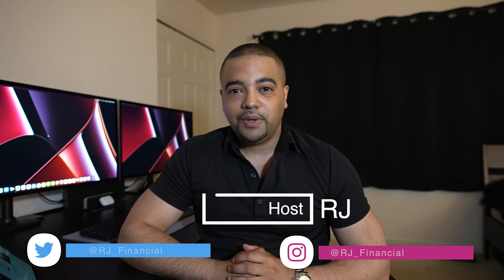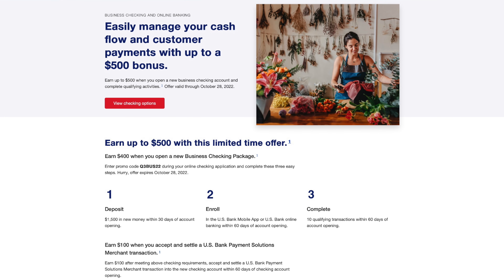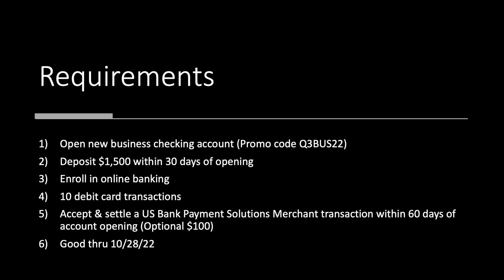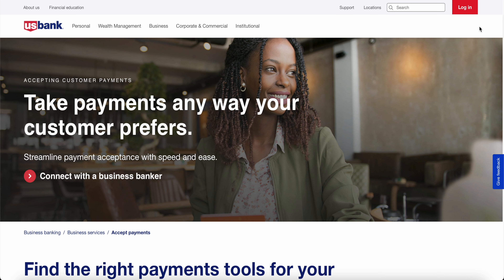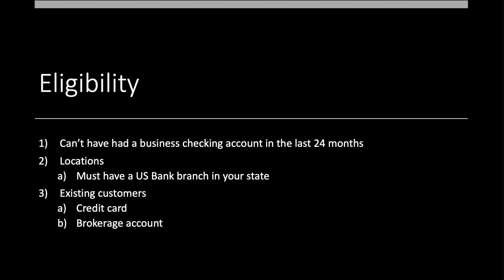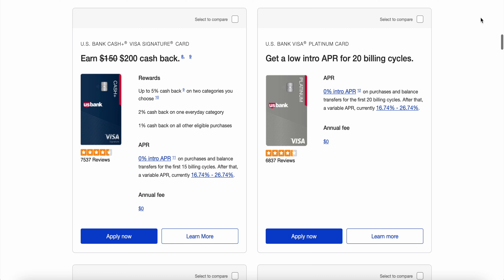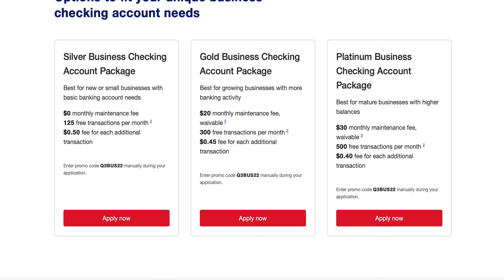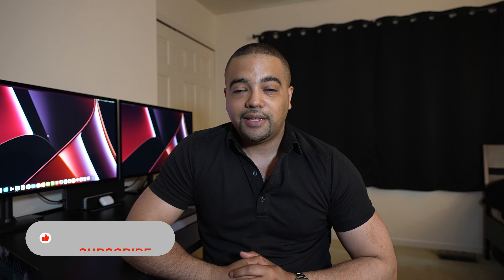US Bank Business Checking $500 Stackable Offer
Chapters
0:00 Hey
0:34 Notes
1:14 Offer
1:35 Requirements
4:04 Merchant Services
5:02 Eligibility
7:24 Fees & Closure
8:07 Summary
9:01 Good Hunting